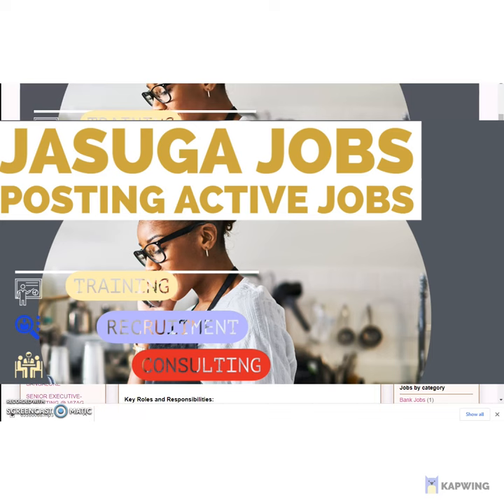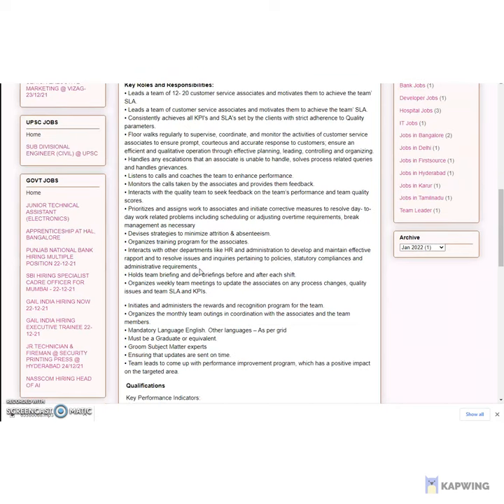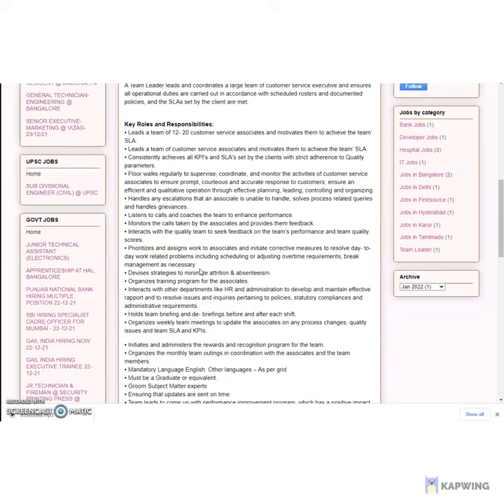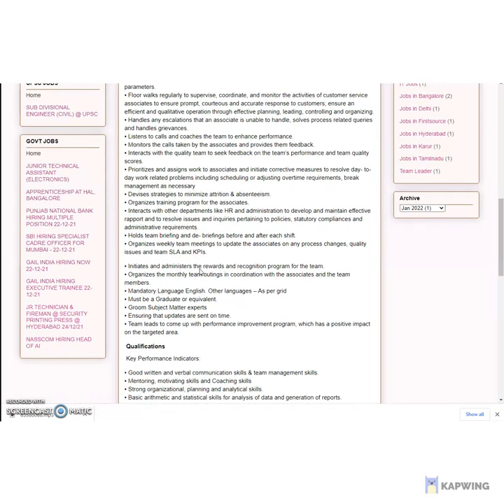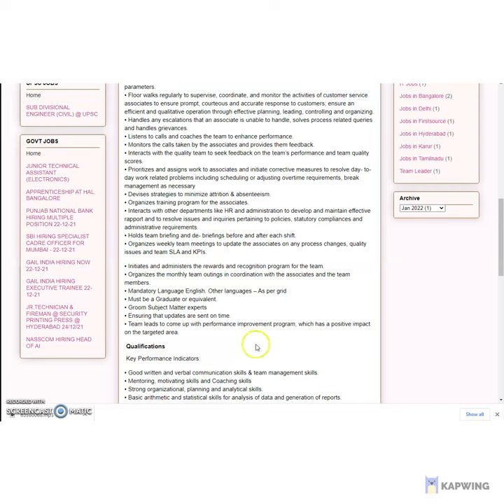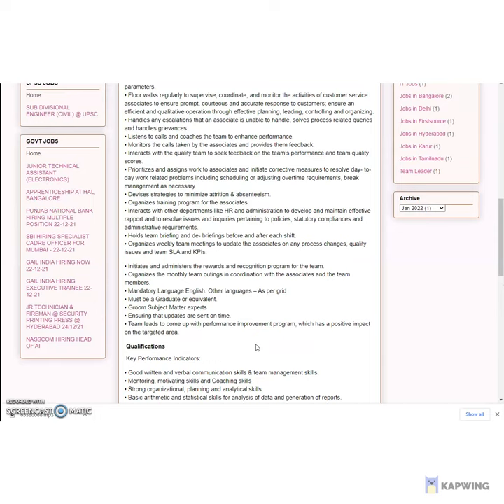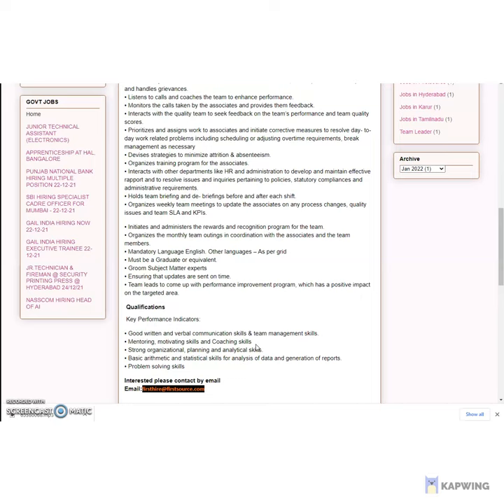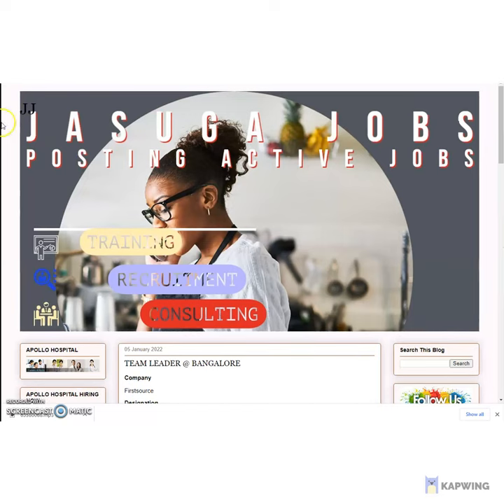Team lead at First Source, Bangalore